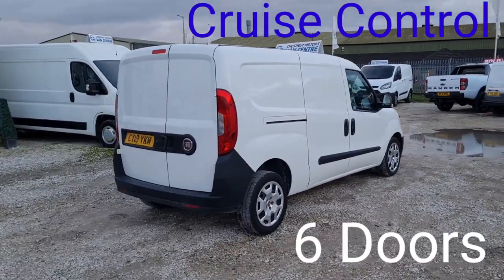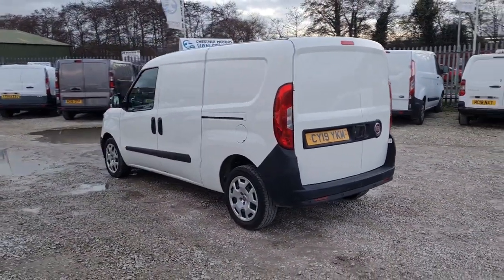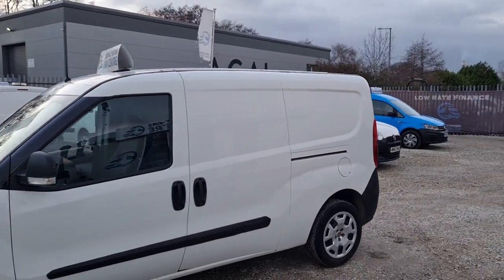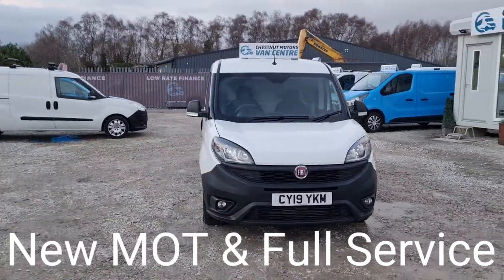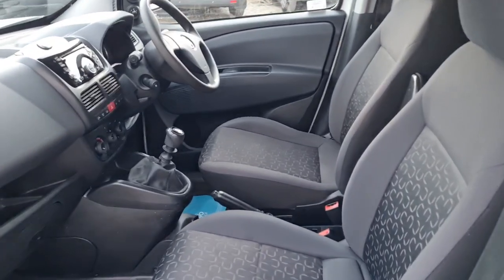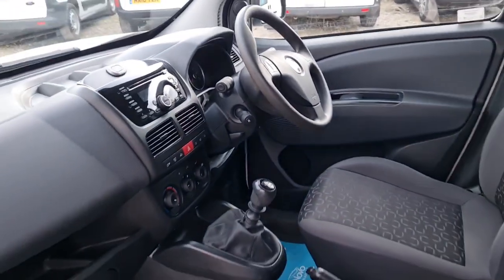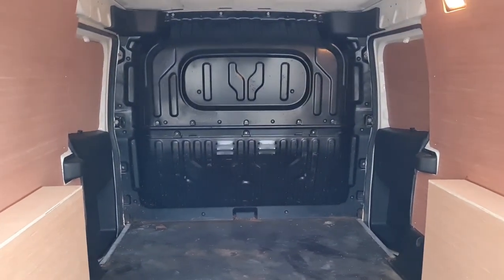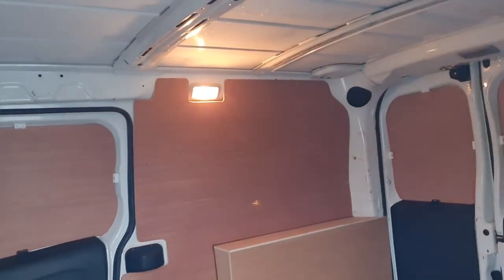Fiat Doblo Maxi Van For Sale In White L2H1 LWB ULEZ Compliant Euro6 Air Con Cruise Control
Fiat Doblo Cargo In White - L2H1 - LWB - FWD - 2019 / 19 Plate - One Fleet Owner - All Our Vehicles Come With A New MOT With No Advisories, A Full Service & 3 Months Warranty - 1.6 Diesel - 30,000 Miles - 6 Speed Box - 6 Doors - Air Con - Cruise Control - Power Windows - Multi-Function Steering Wheel - AUX Port - Twin Side Loading Doors - Double Rear Doors - NIL Deposit Same Day Finance Available On Our Website chestnutmotors.co.uk - This Is A Brilliant Van That Drives As It Should In Good Condition Throughout Video Available On Our YouTube Channel

Call Our Office On 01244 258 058
Whats App Contact 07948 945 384

Nationwide Delivery Available To Your Door

Chestnut Motors Are A Family Run Business Who Specialise In Ex Fleet / Lease Vehicles - We Open 9:00am to 5:30 pm During The Week And 9am To 3pm On Saturdays - Sunday Is Appointments Only - We Offer Excellent Finance Deals With Low Deposits - We Use A Variety Of Finance Companies So Whatever Your Situation, We Have A Finance Company That Will Accommodate Your Financial Needs - Read Our Reviews On Our Google Page, Call To View Stock Today! Low Rate Finance With NIL Deposit Available, Credit & Debit Cards Accepted

We Are Located At CH5 2QJ Factory Road, Sandycroft, Deeside. Near The M53 M56 M62 &M6 Motorways It's Really Easy To Find Us, Part Exchanges Welcome